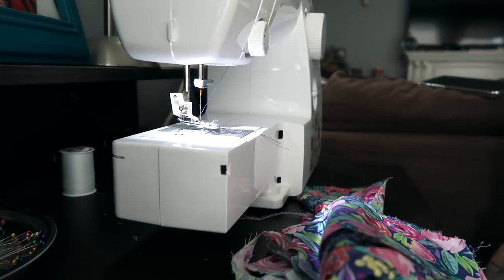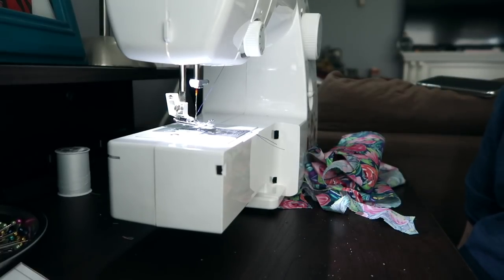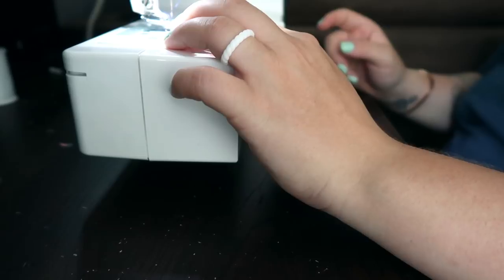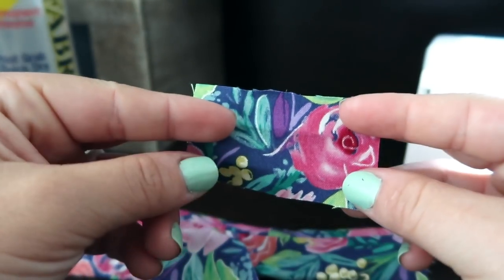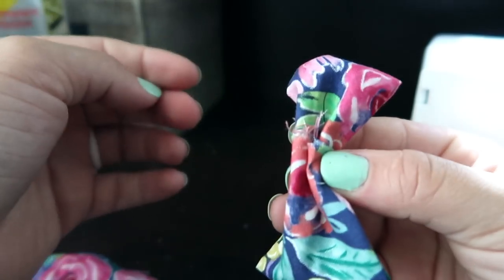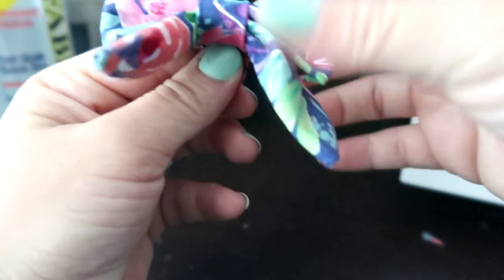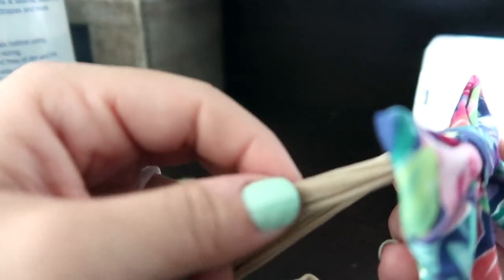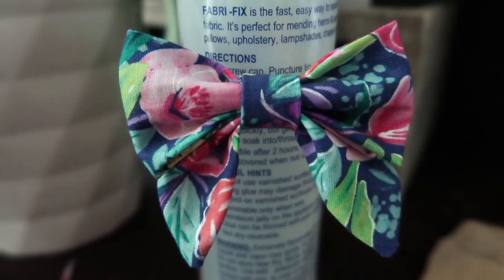HOW TO MAKE A SAILOR BOW || DIY TUTORIAL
Hey Folks! Welcome to my DIY tutorial on how to save a ton of $$$ and make your very own baby sailor bows! Follow along this simple DIY as I share with you everything you need to know.

Hey everyone! You ROCK! Honestly we thought we were the only ones that found us funny but maybe no so? Ha! Thank you so much for supporting our little family. We love that we get to share our life with you and the journey to building it. Just like in life, you don't really get a re-write so what you see is us. It's the good, the bad and the down right incredible. We wouldn't have it any other way. You all have shown us so much love and we love you all, for it.

-Lex, Dan, Cooper & Mush Fitzgerald